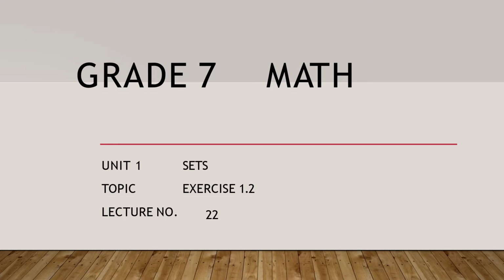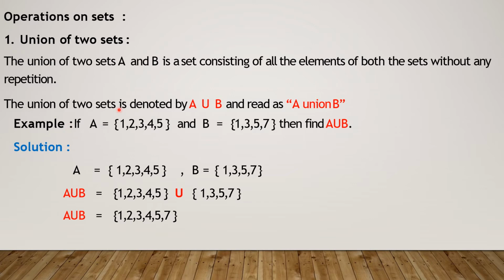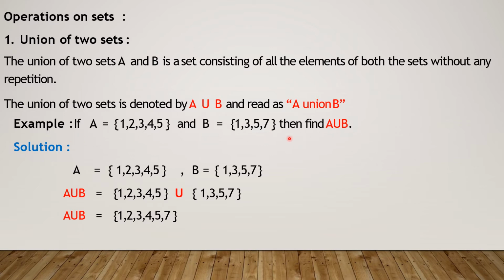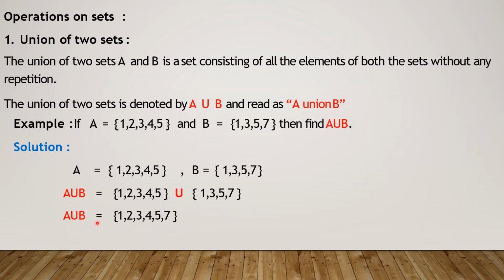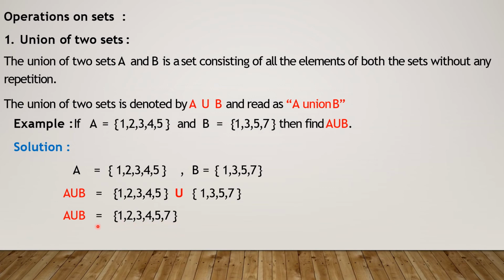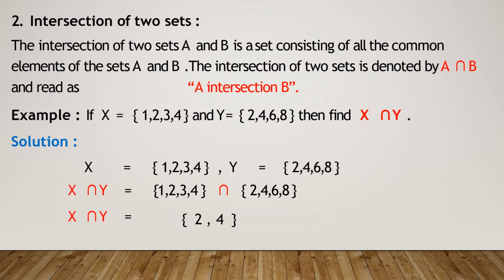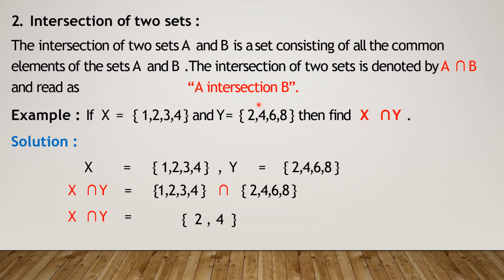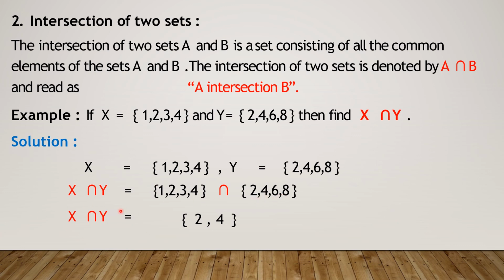Grade 7 Math Unit 1 Sets Operations on sets Introduction Punjab Text Book